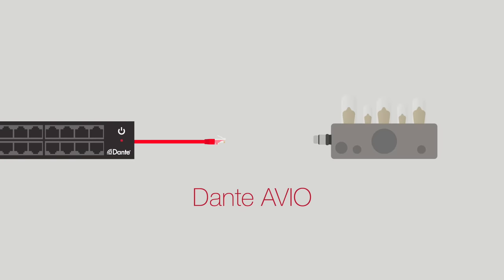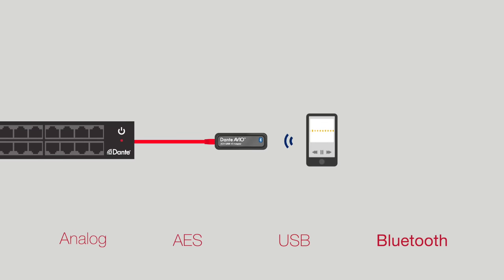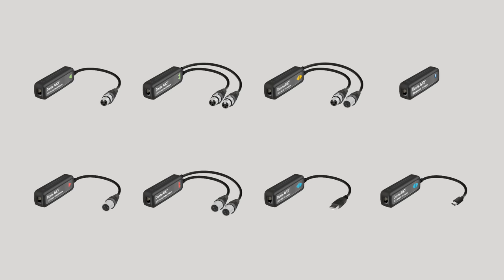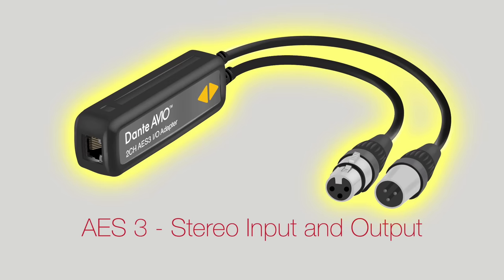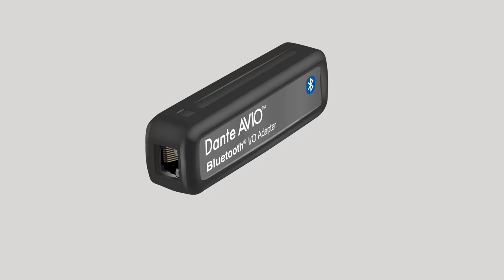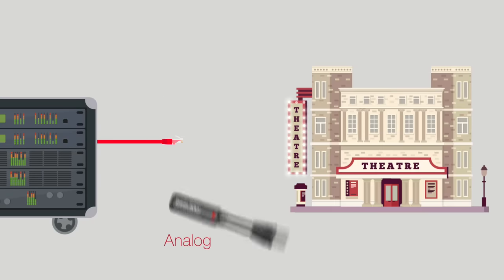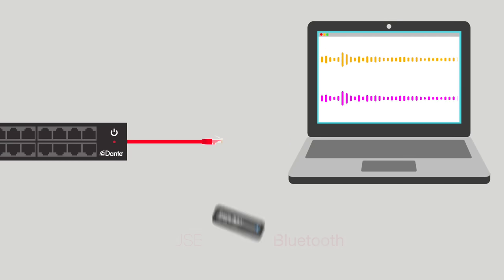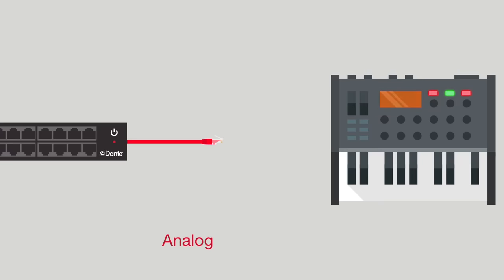Dante AVIO Adapters - USB, Bluetooth, AES3 and Analog - Network Everything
Dante audio networking meets your favorite legacy audio gear with Dante AVIO Adapters. Get the interoperability, performance and scalability that only networking can bring without giving up that great analog, USB, AES3 and Bluetooth gear you've come to love. Cost effective, compact and built for the road, Dante AVIO adapters bring the modern connectivity that every audio pro needs in their toolbox.